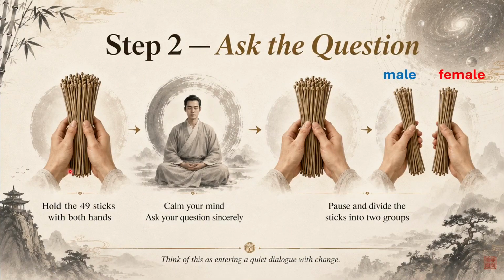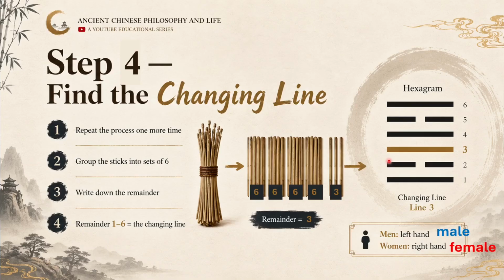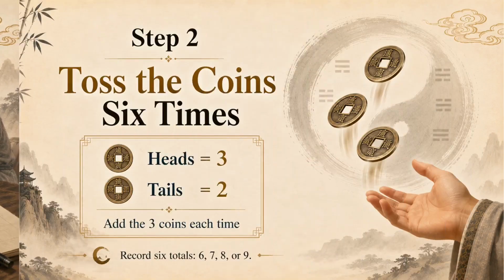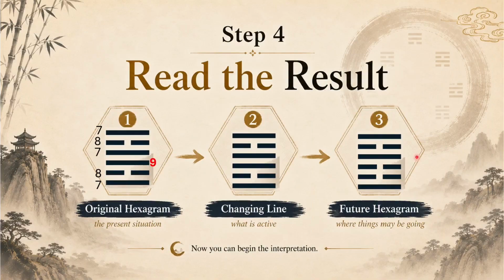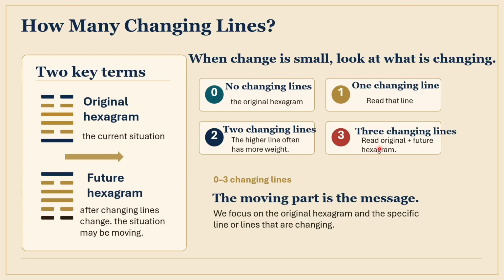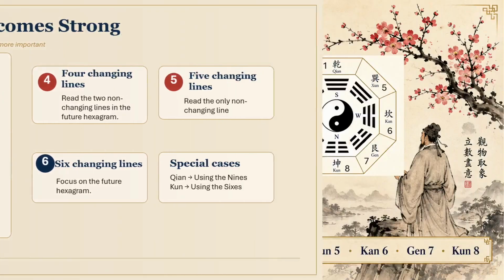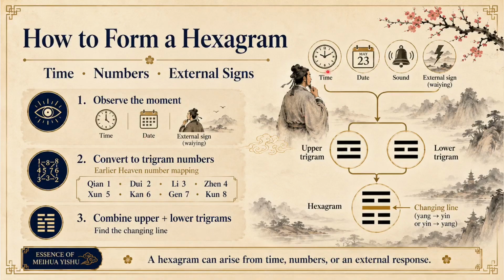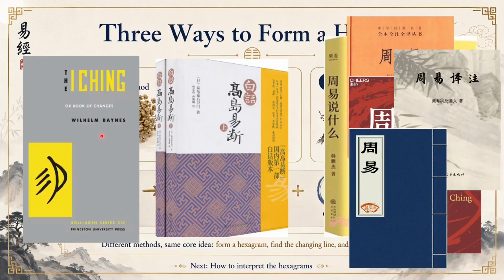How to Consult the I Ching Oracle: Three Ways to Form a Hexagram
In this video, I explain how to consult the I Ching oracle in a simple and practical way.

We will see how to form the original hexagram, how to identify the changing line(s), and how to get the future hexagram.

This video is for anyone who is interested in the I Ching but does not yet know how to begin asking a real question.

Chapters:
0:00 intro
1:11 the simplified yarrow-stalk method
4:32 the three-coin method
9:09 a simplified number-based method, Meihua Yishu, or Plum Blossom Numerology